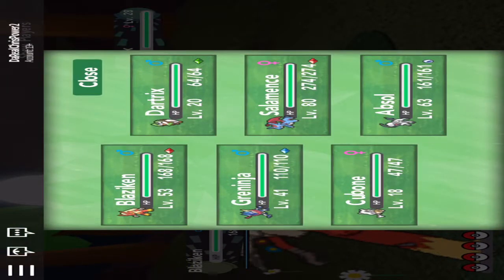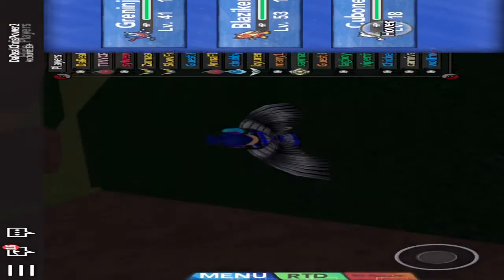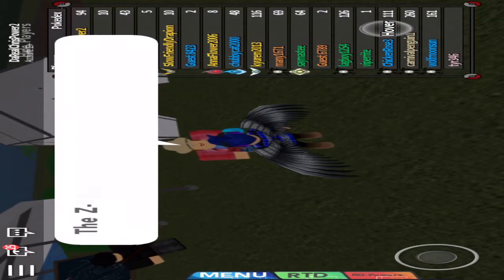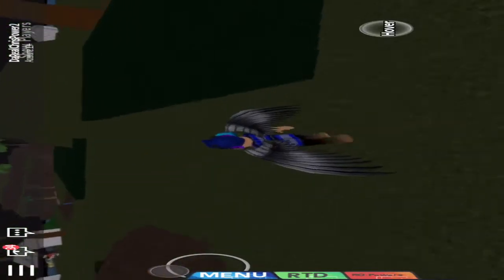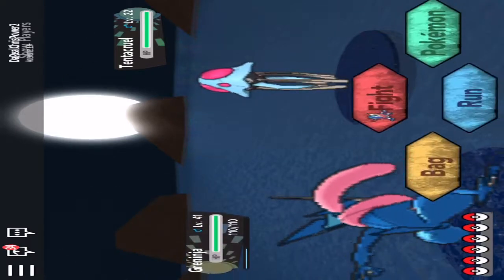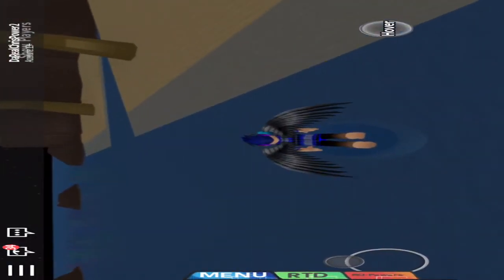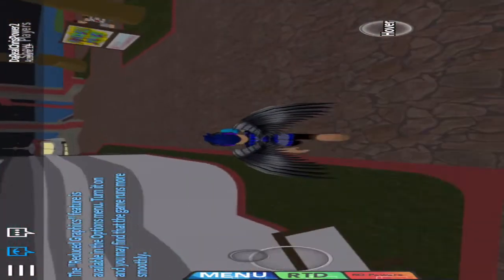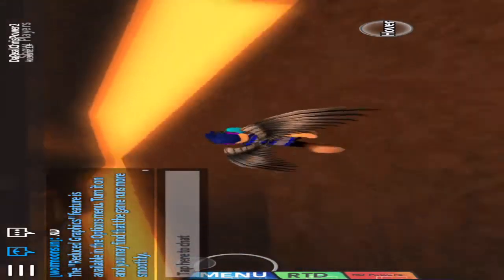How To Get Z-Moves In Pokémon Brick Bronze